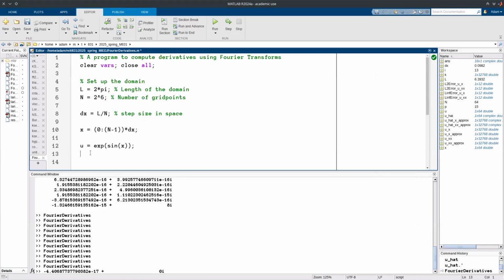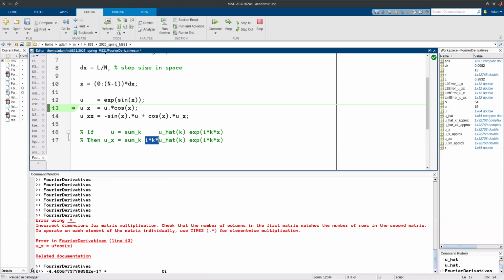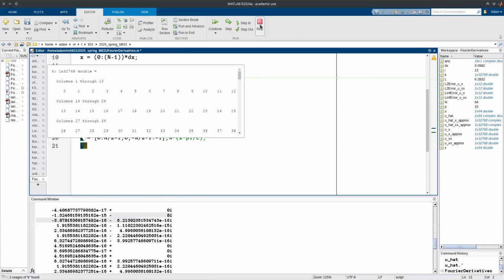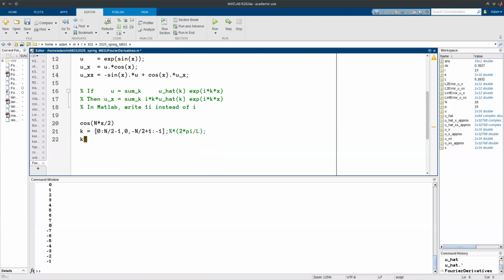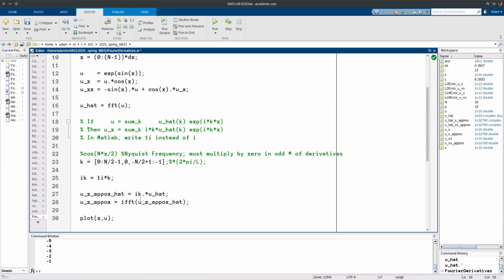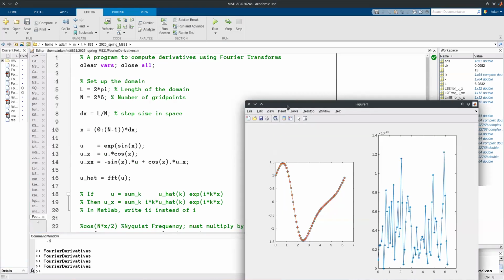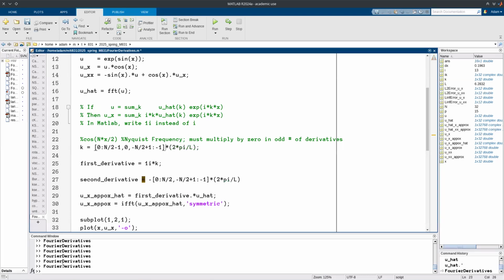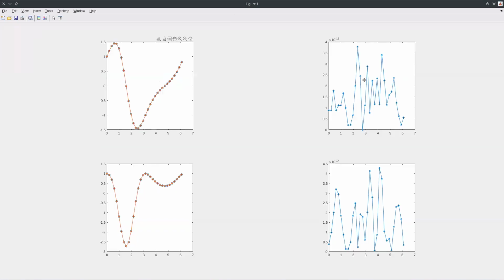PDEs with Fourier Series in Matlab. Part 2: Derivatives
A demo on how to take first- and second-order derivatives in Matlab using the Fourier Transform (FFT).